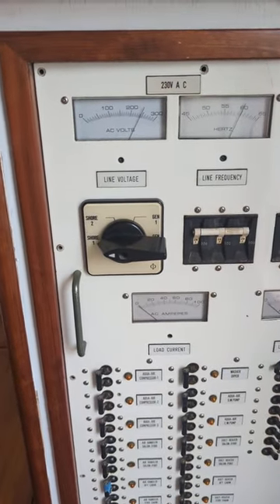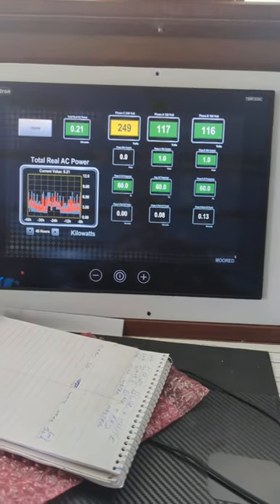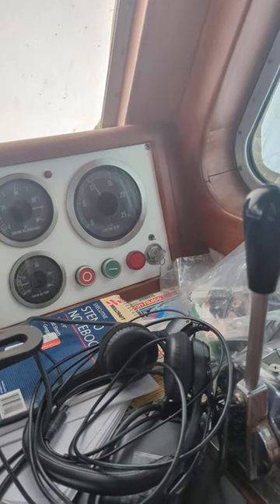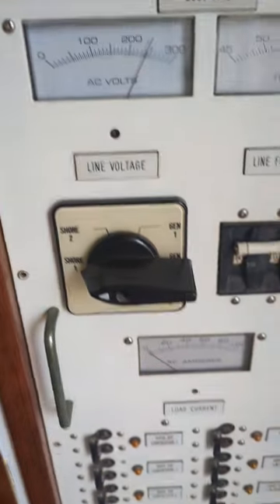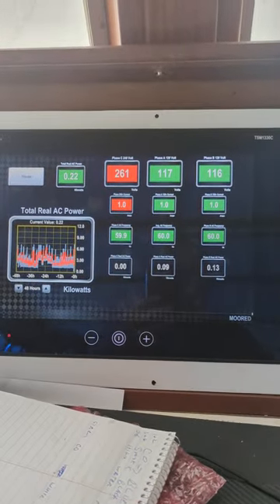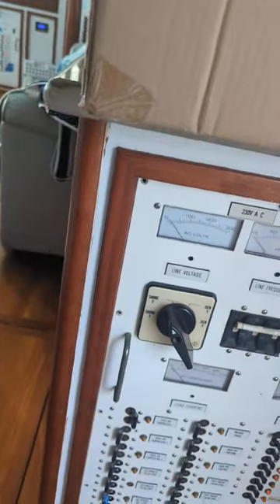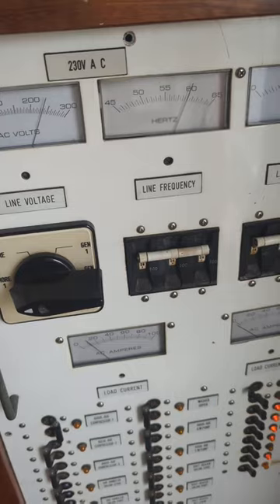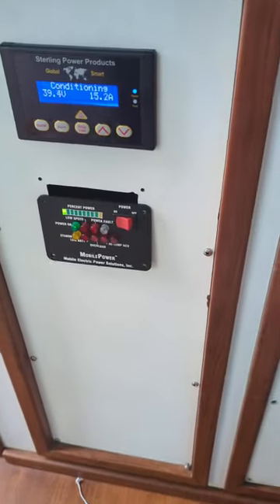24 Aug 23 MEPS install